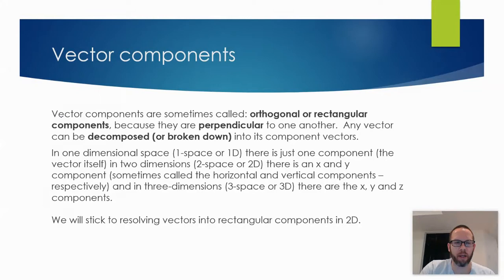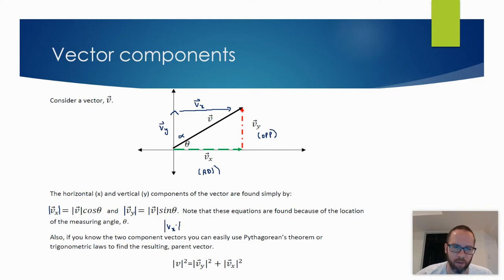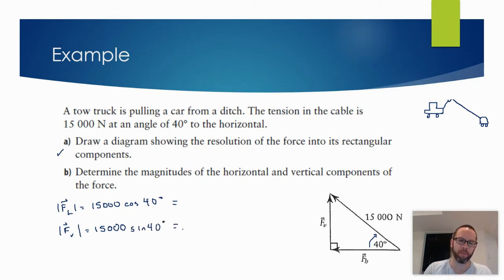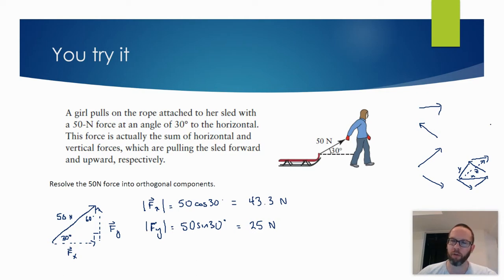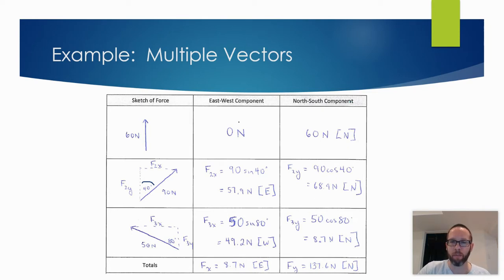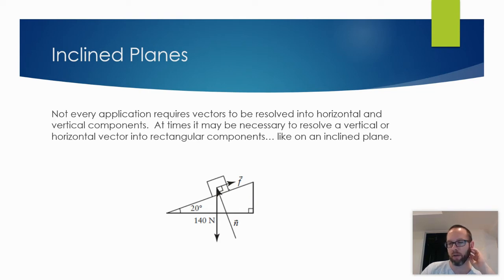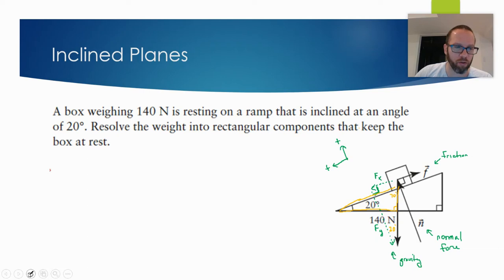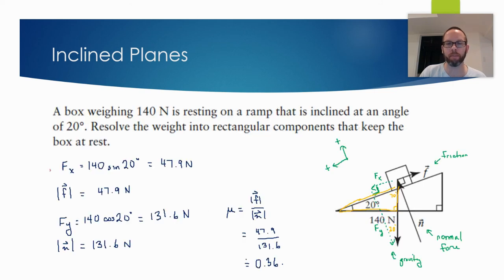Components of Vectors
In this lesson we learn how to break a vector down into rectangular (perpendicular/orthogonal) components.